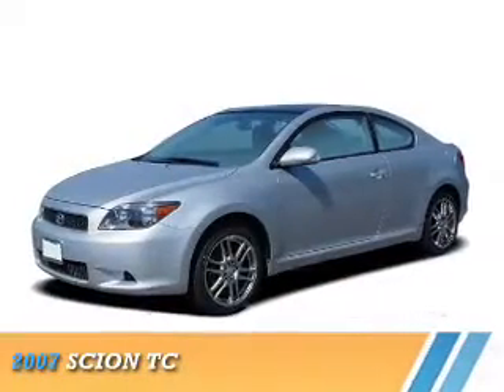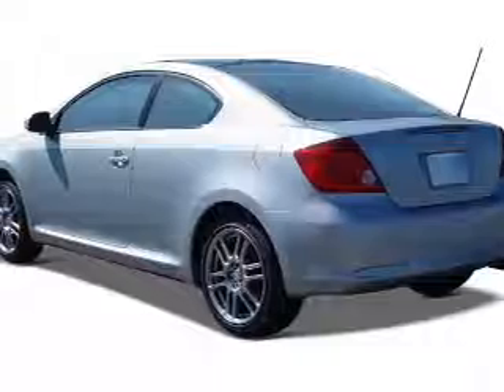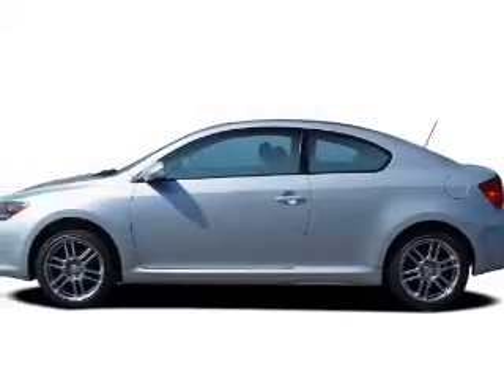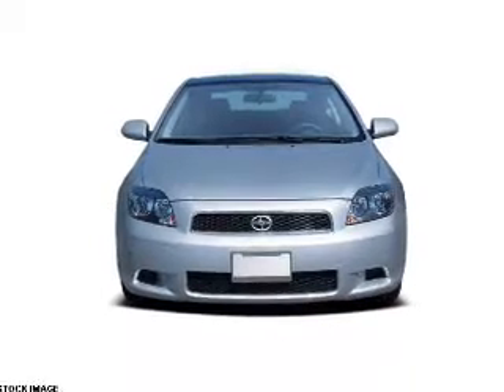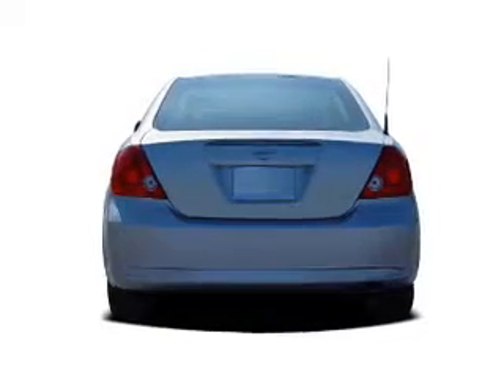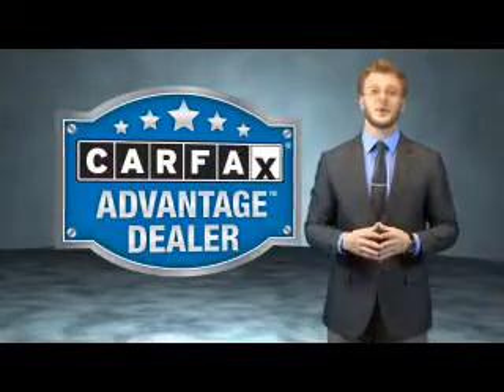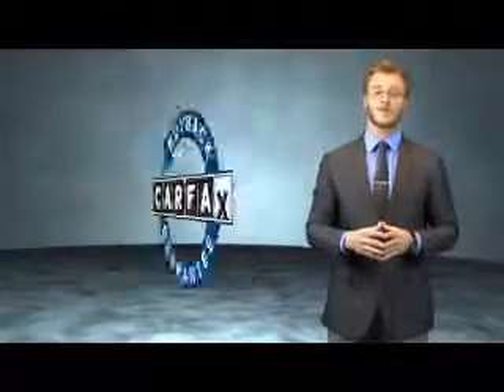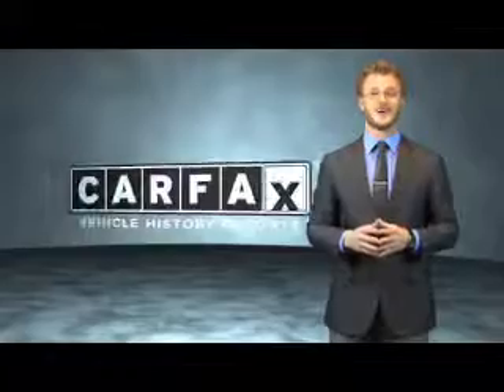2007 Scion tC 34545 - New Hampton NY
Year: 2007
Make: Scion
Model: tC
Trim:
Engine: 2.4 liter 4 Cylindercylinder FWD
Transmission: Automatic
Color:
Mileage: 124850
Address:
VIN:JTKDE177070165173